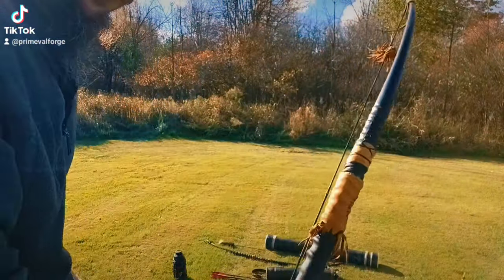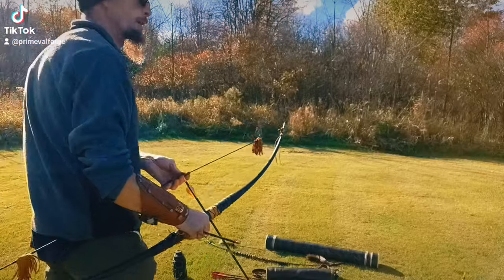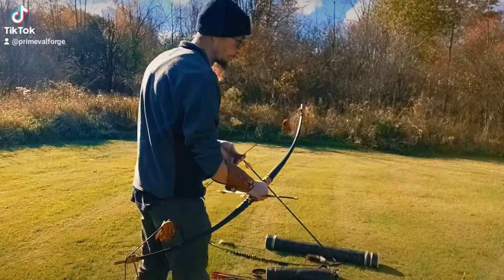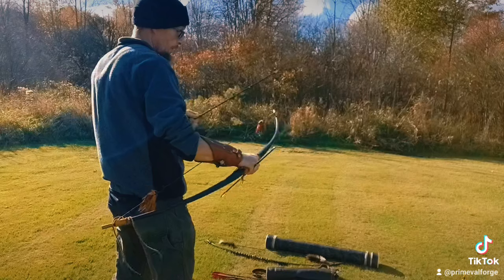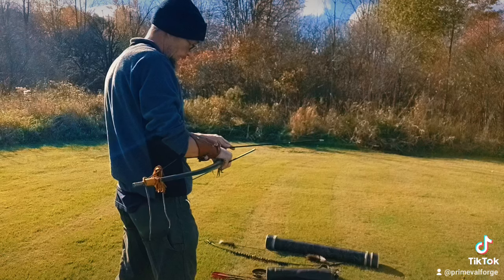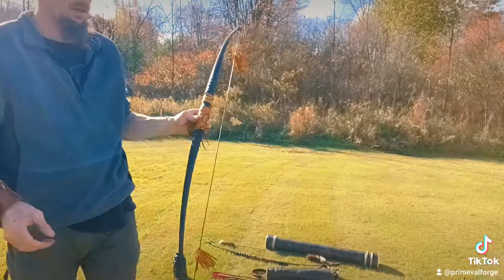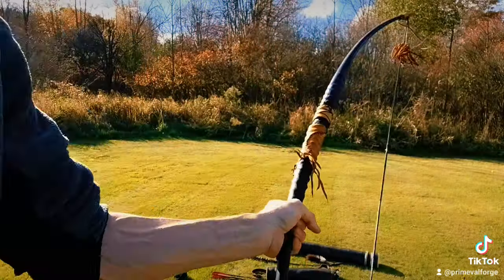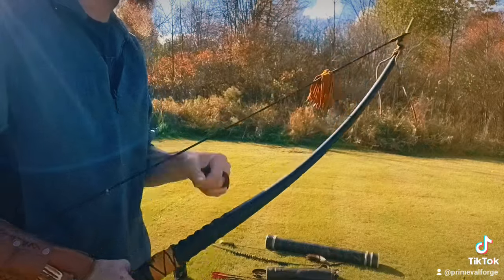Gemsbok horn bow, the 60# Morticia.